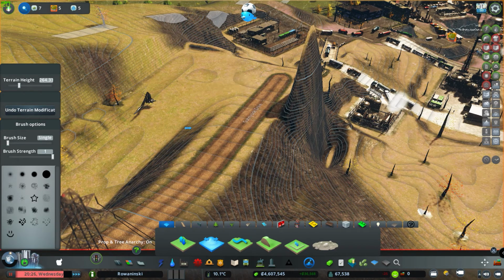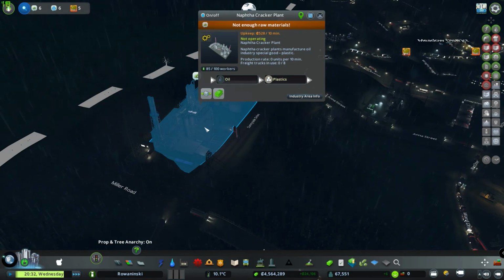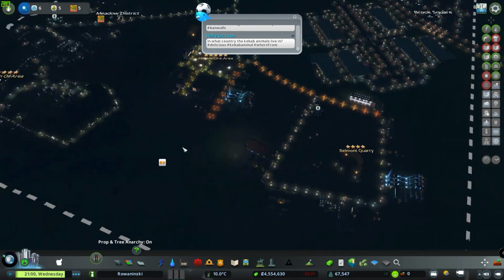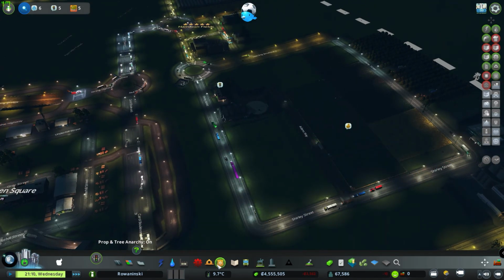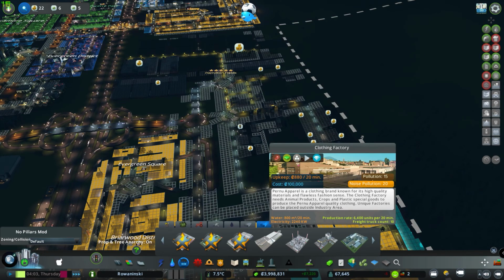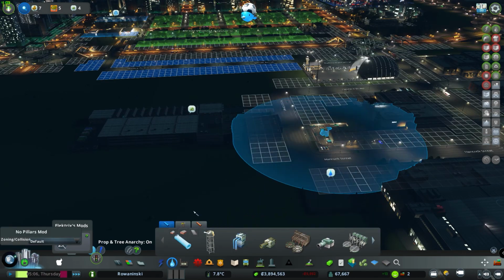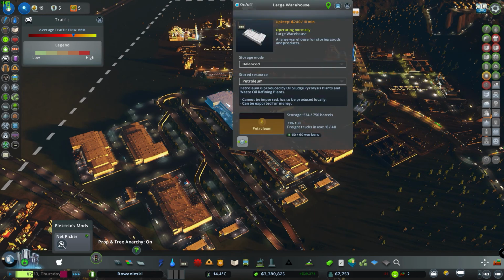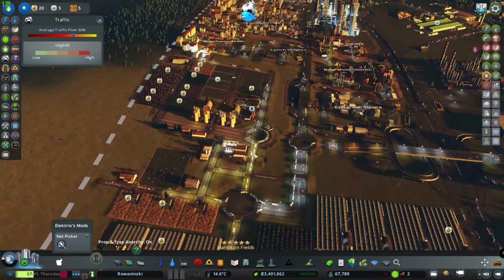Cities Skylines: Rowaninski - Expanding Factories and Industry - Episode 21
In this episode I try adding all the factories to the City.  However, many complain that there are not enough resources, so I look at expanding the current industrial estate, with more resources, like fields, Oil pump and mining machines and increase the processing plants associated to each industry type.

See how I get on!

Extensive local traffic simulation: Colossal Orders extensive experience developing the Cities in Motion series is fully utilized in fully fleshed out and well-crafted transport systems.

- GO POSTAL

- WONK HARD